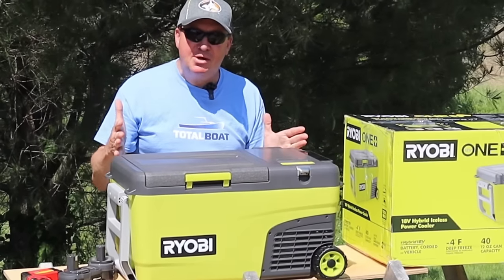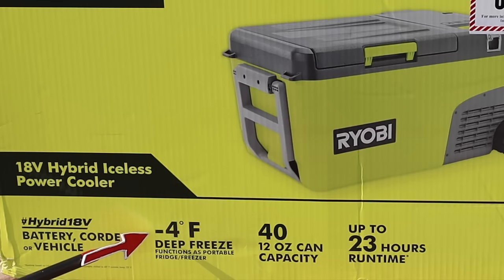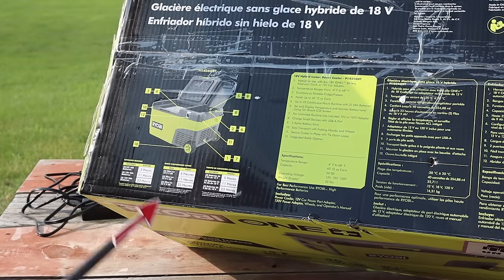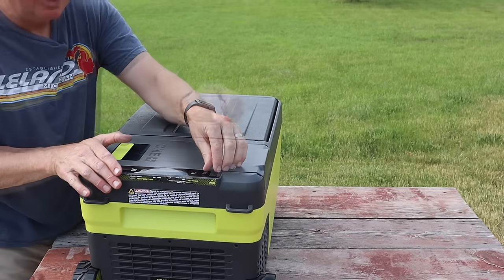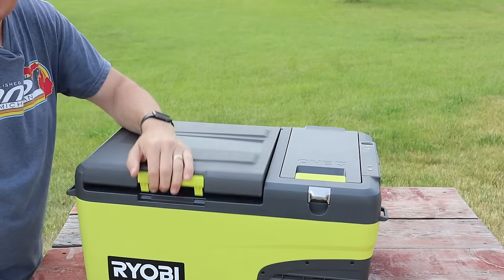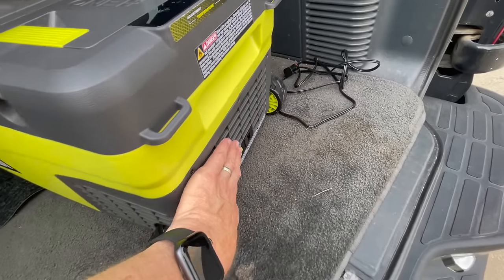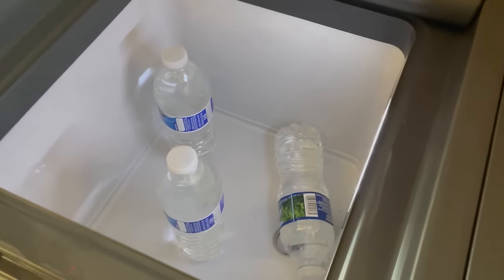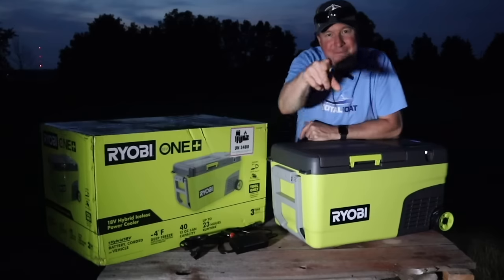See the NEW Ryobi 18V ONE+ Hybrid Iceless Cooler: Watch Before Buying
Check out the new Ryobi ONE+ 18V 24 Qt Hybrid Iceless Cooler!  In this video, I show you all the features and put it to the test.  Please share your thoughts and if this one is right for you.  Also, let me know if you have any questions.